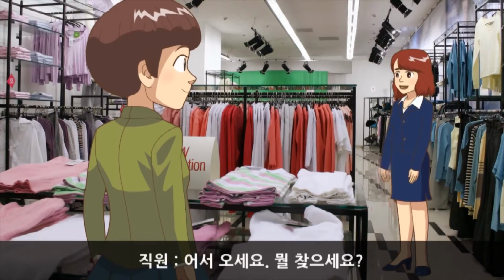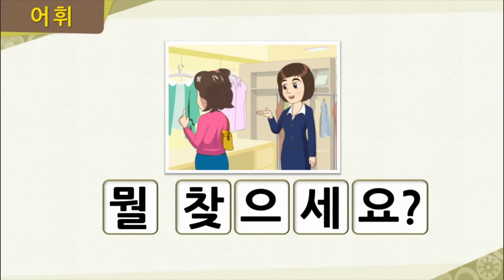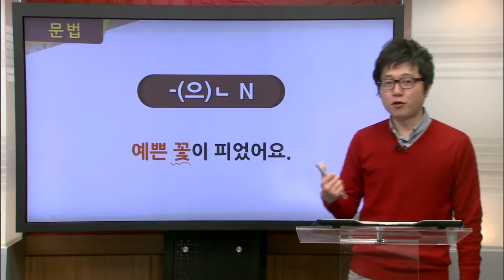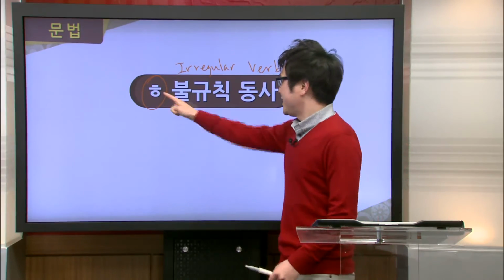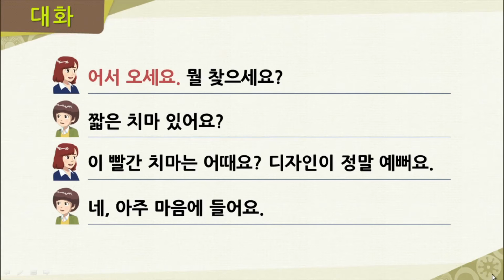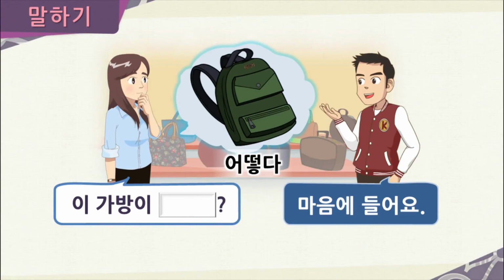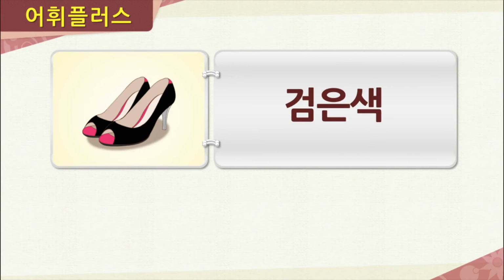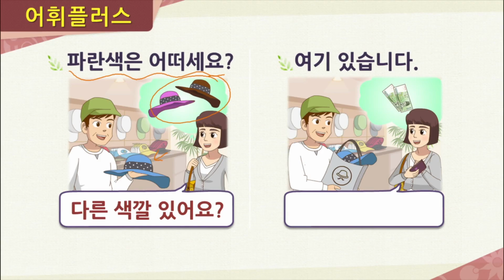[Quick Korean 1] 11-1 Hello. Are you looking for something?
어서 오세요. 뭘 찾으세요?
Hello. Are you looking for something?

1. 쇼핑과 색깔 관련 어휘를 배운다.
2. 관형형 '- (으)ㄴ N'과 'ㅎ불규칙 동사'를 배운다.
3. 물건을 사는 대화를 할 수 있다.
4. 한국의 시장과 백화점에 대해 이해한다.

1. Learn words related to shopping and colors.
2. Learn the modifier '- (으)ㄴ' and 'ㅎ irregular verbs'.
3. To be able to talk about purchasing items.
4. Understand Korean markets and department stores.

'바른 한국어'는
누구나, 언제, 어디에서나 쉽게 한국어를 배울 수 있도록
고려사이버대학교에서 제작한
무료 온라인 한국어교육 프로그램입니다.
온라인 사이트 접속하시면,
강의 콘텐츠, 강의 자료, 테스트 등의 내용을 확인하실 수 있습니다.

"Quick Korean," by The Cyber University of Korea,
is a free on-line Korean language-learning program
available to anyone, anytime, anywhere in the world.

you can check on-line video lectures, learning materials,
and on-line tests.